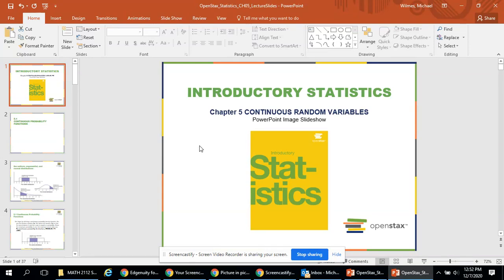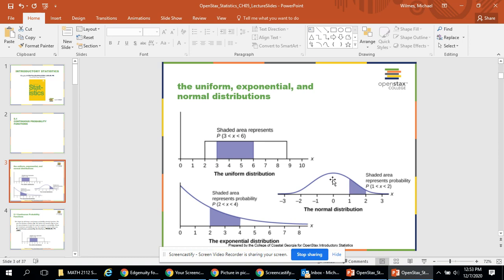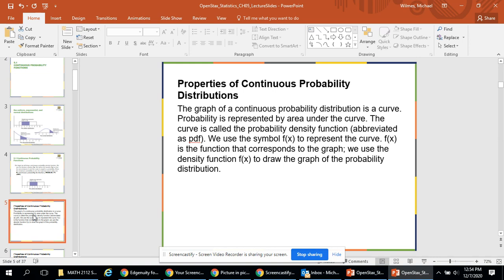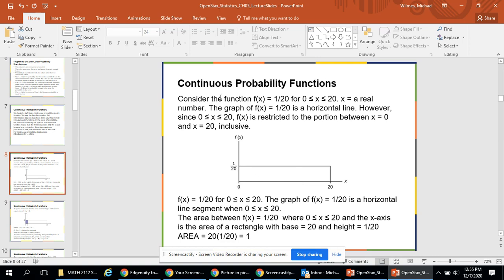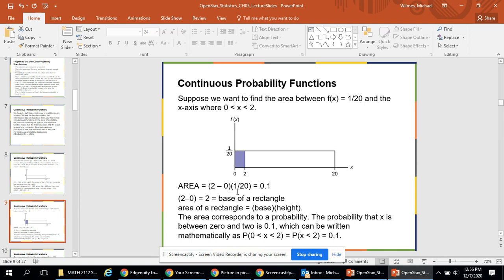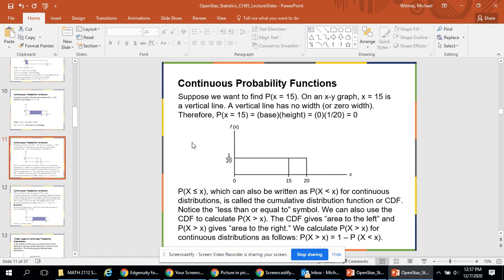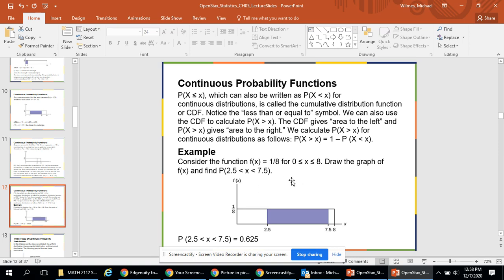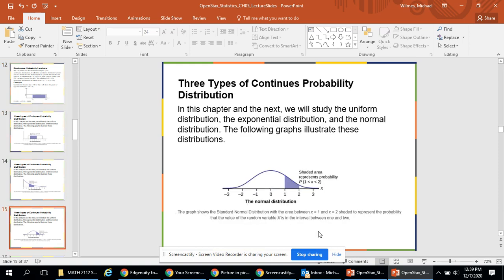5.1 Uniform Distribution